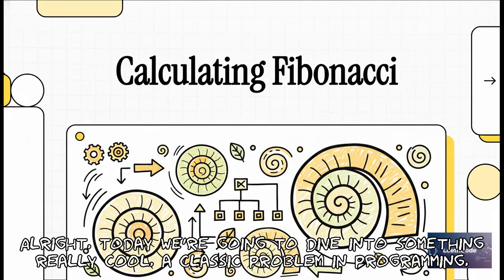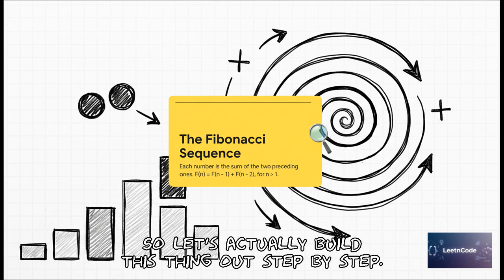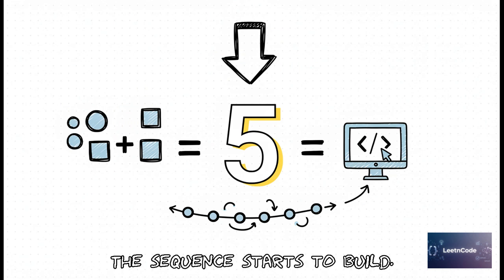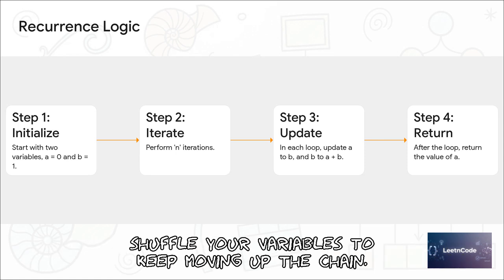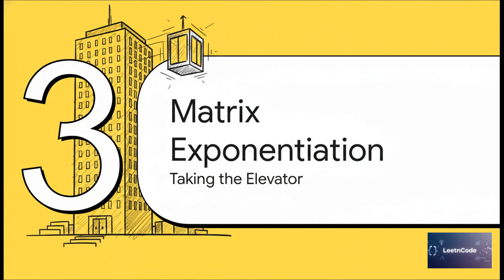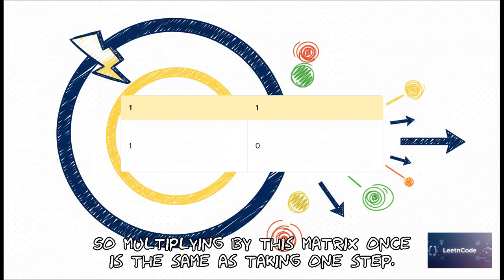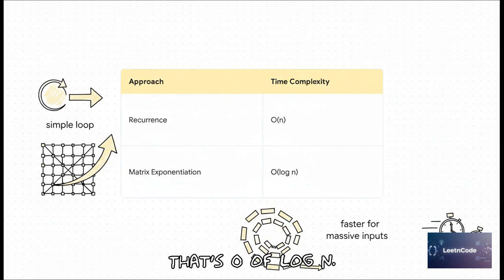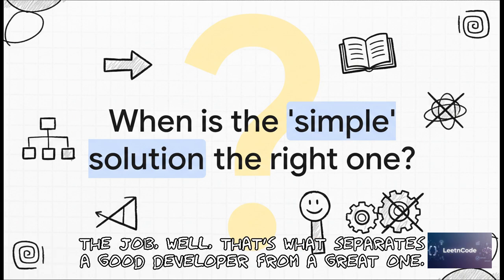AI Assisted Cracking of LeetCode Calculating Fibonacci